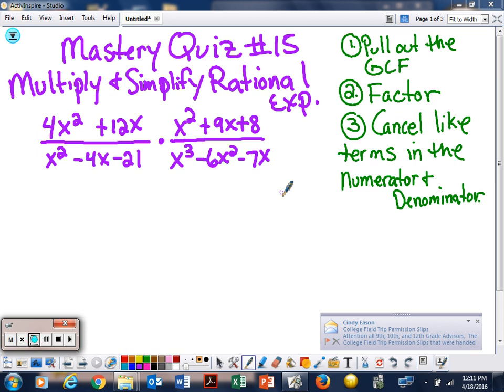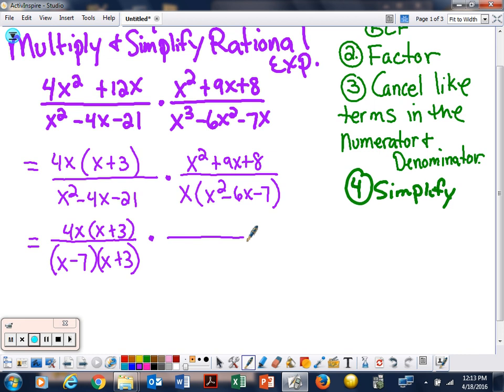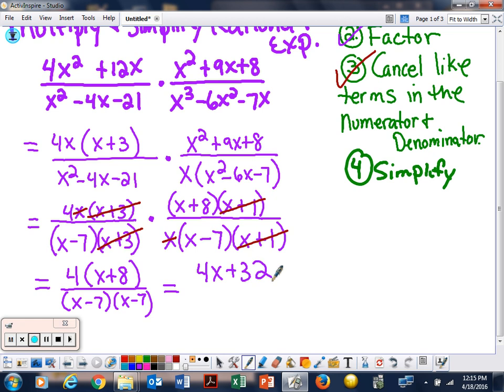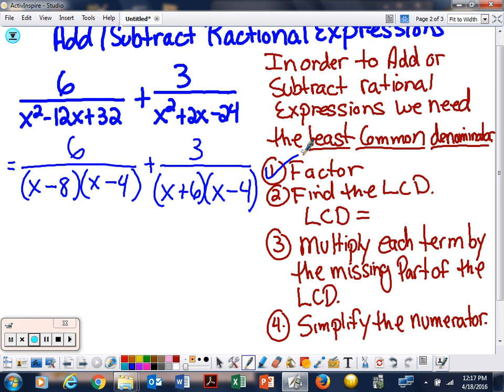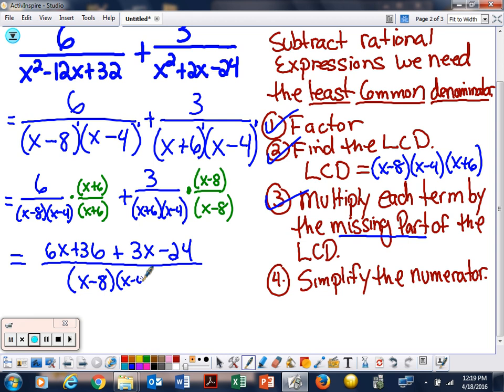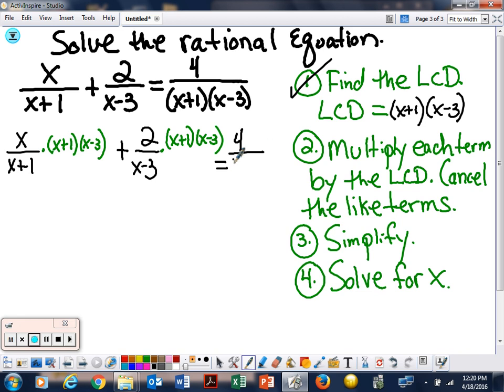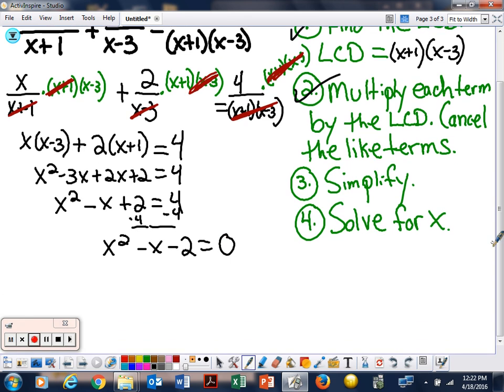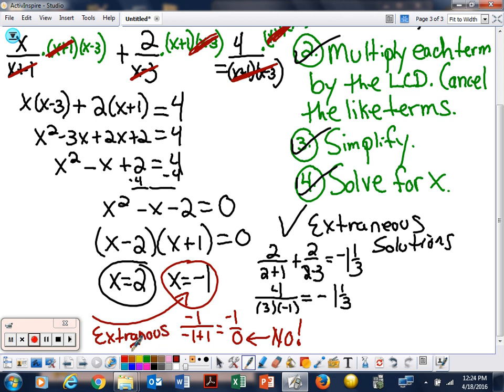Advanced Algebra Mastery Quiz #15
simplify rational expressions and solve rational equations